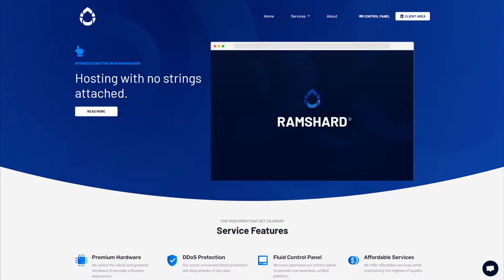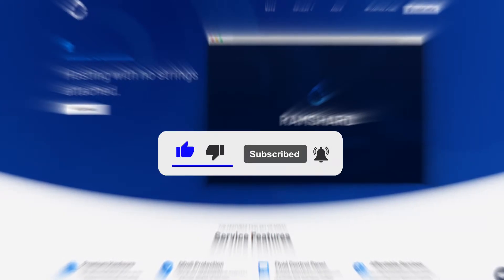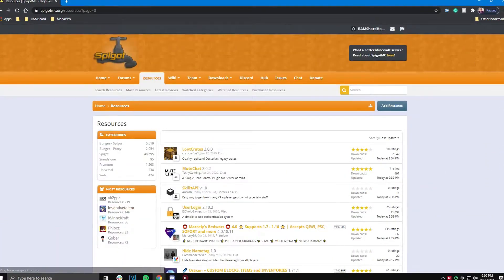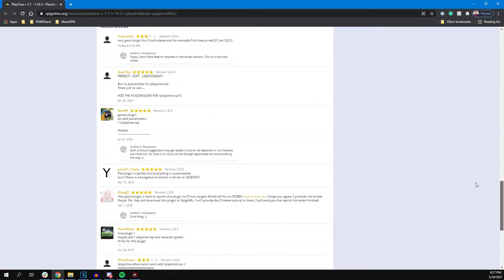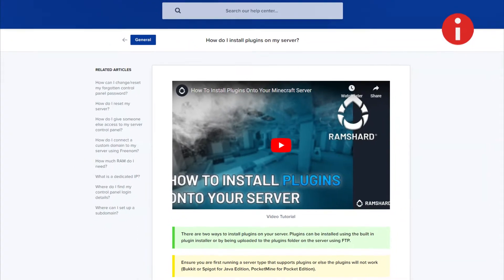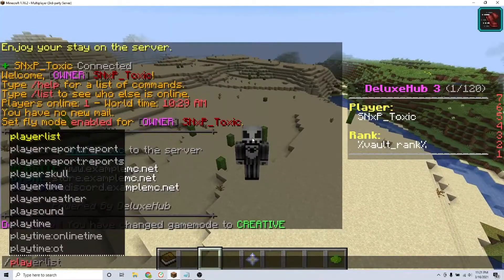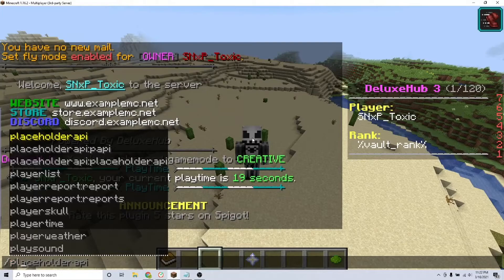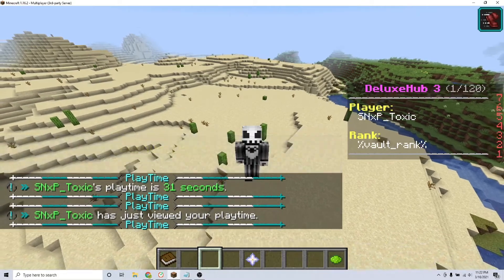How To Use PlayTime | Spigot Tutorial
In this tutorial, Cam will be showing you how to use the PlayTime plugin.

00:00 Start
00:11 What Are Plugins?
00:22 What Is PlayTime?
00:28 How To Install
00:32 How To Use PlayTime